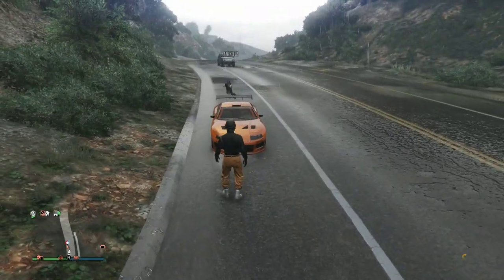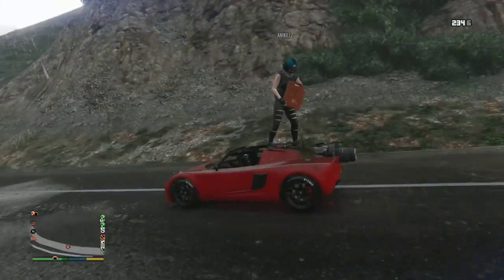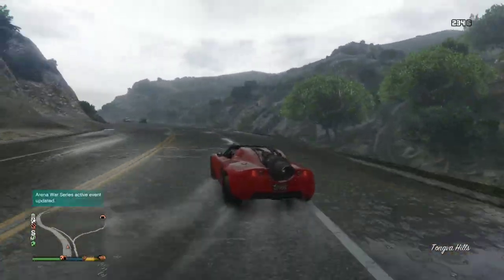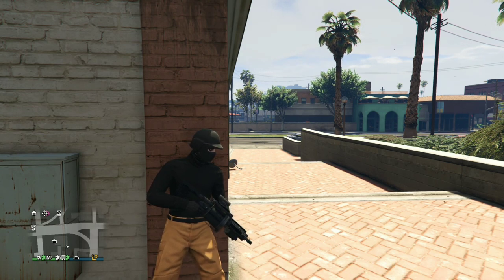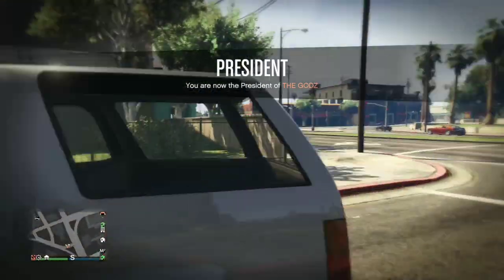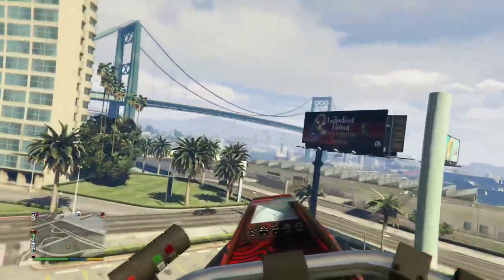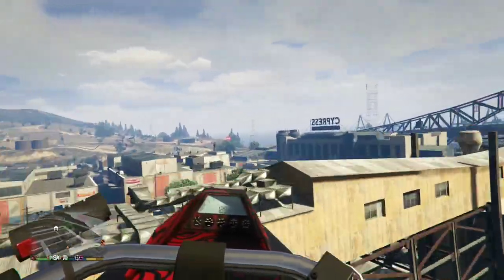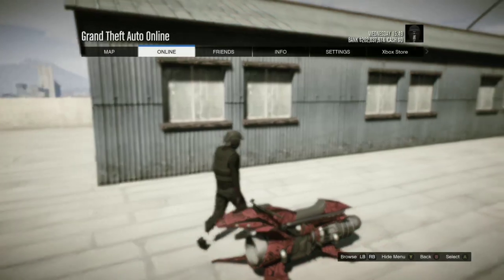THINGS You didn't know about in - GTA 5 ONLINE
Here's another upload because i love posting content for you all. I post GTA 5 DIALY CONTENT LIKE: LEAKS, DLC, GLITCH, RNG TIPS & HIDDEN FEATURES.